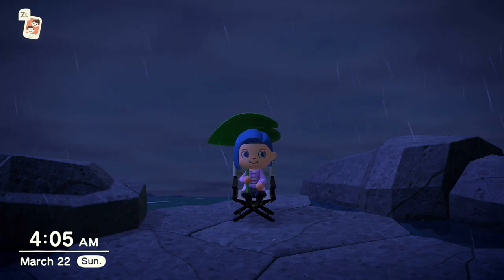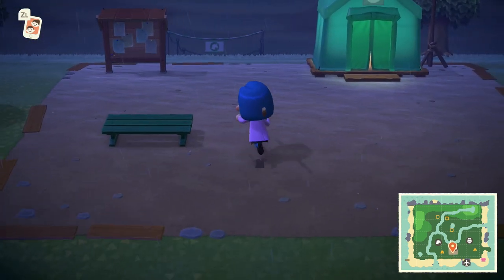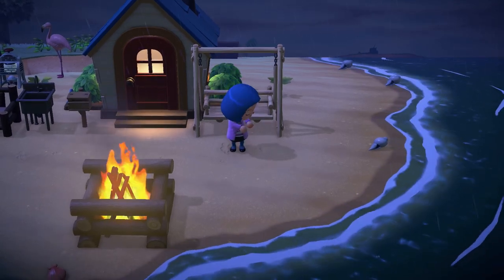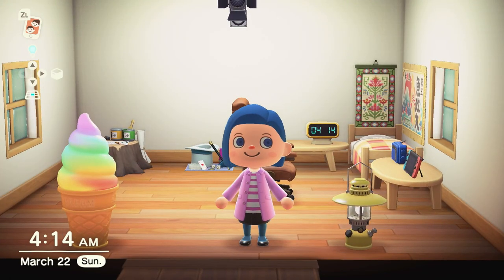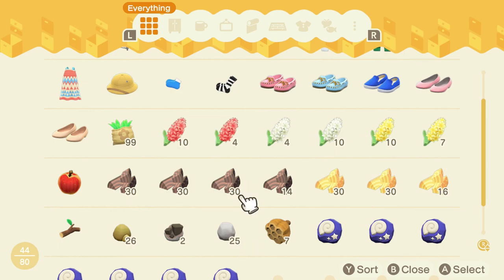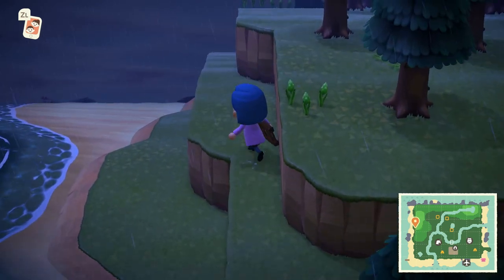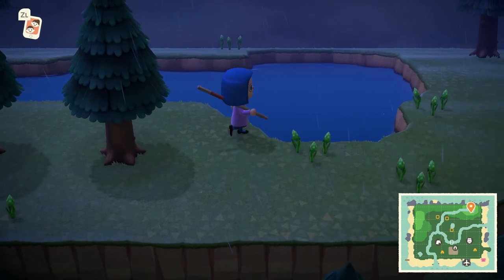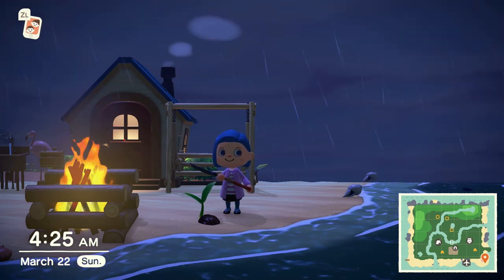Nook Island Tour since I started the series late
oh yeah I need to make one of these...